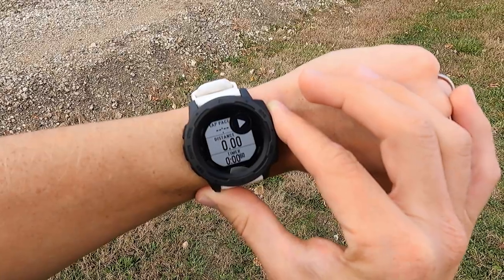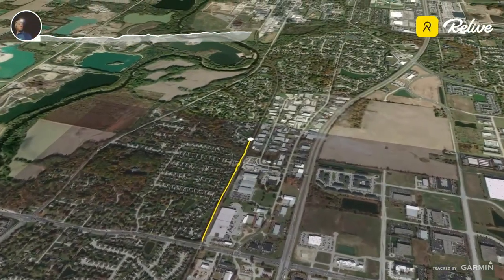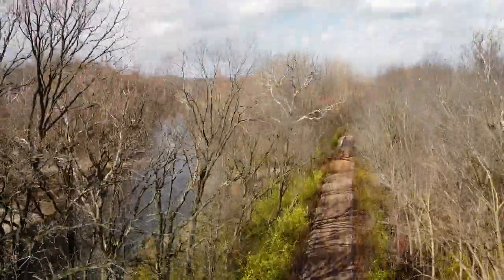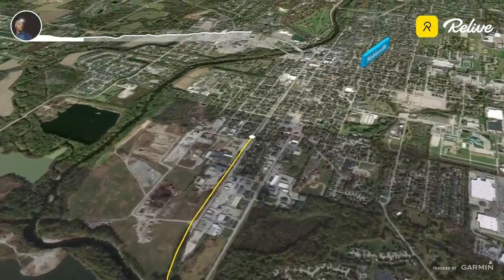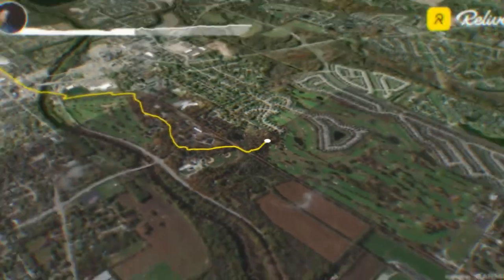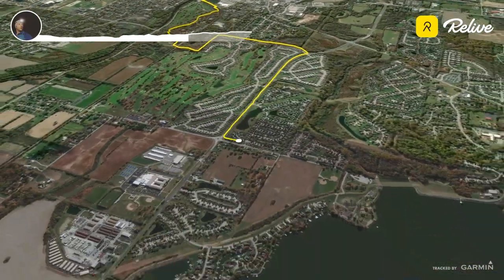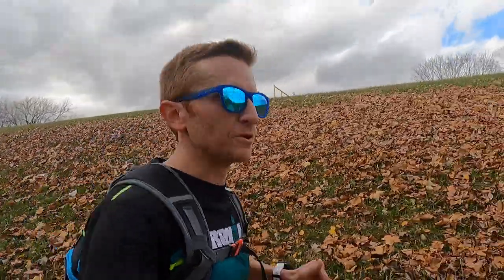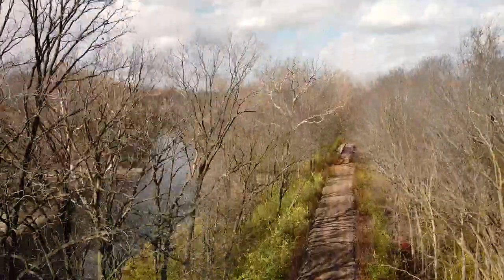Nickel Plate Run Commute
Join me for a quick run commute on the new Nickel Plate Trail! In this video I take you on a tour from 146th Street up to Morse Reservoir in Noblesville, Indiana (just over 9 miles covered).

This video was filmed with the following gear:
DJI Mini Drone

Cheers!
Chris